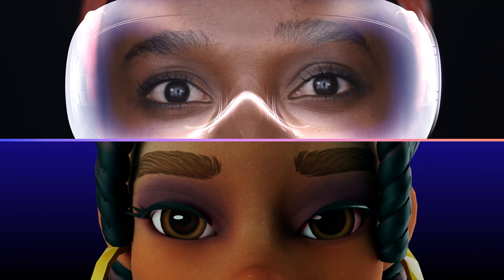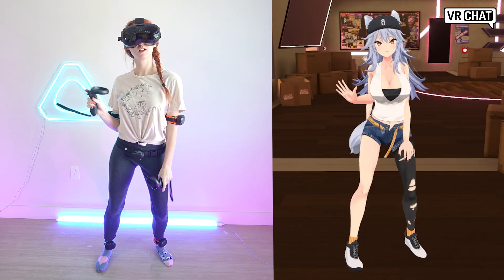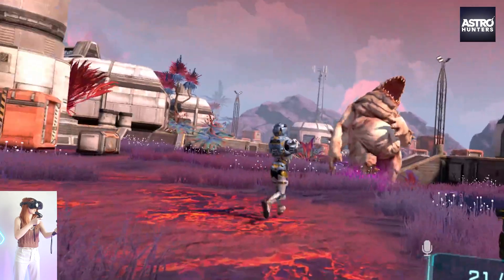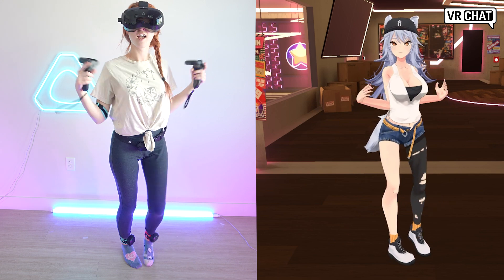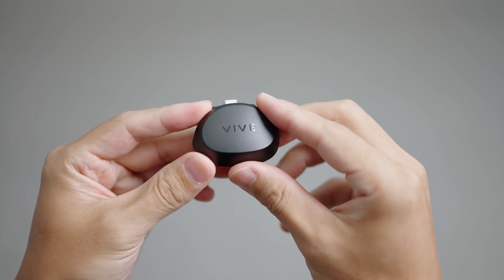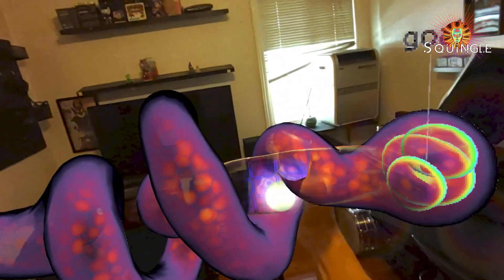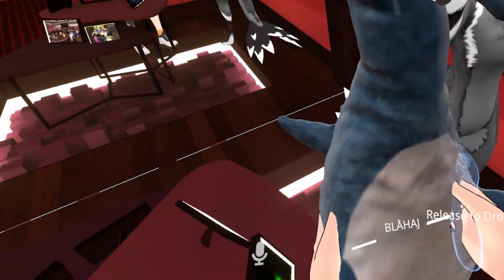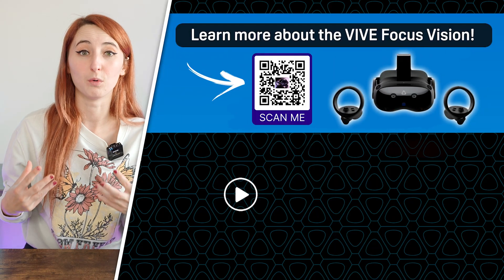8 Powerful Features of the VIVE Focus Vision (Hands-On)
The all-new VIVE Focus Vision is packed with amazing features. Get a look at some of the biggest ones in this detailed overview video. Madeline shows you what makes VIVE Focus Vision a true hybrid standalone PC VR headset and why it will take your immersive experiences to the next level.

Whether you’re into VR gaming, working with a mixed reality desktop, or just hanging out with friends in virtual worlds, you won’t want to miss what VIVE Focus Vision has to offer.

𝐂𝐡𝐚𝐩𝐭𝐞𝐫𝐬 📝
00:00 8 Powerful  Features of the VIVE Focus Vision (Hands On)
00:18 Feature #1 – High-Bitrate DisplayPort
01:56 Feature #2 – 5K Resolution
02:47 Feature #3 – Wireless PC VR
03:57 Feature #4 – Full-Body Tracking Support
04:41 Feature #5 – Built-In Eye Tracking + Face Tracking Support
06:08 Feature #6 – Mixed Reality
07:38 Feature #7 – Infrared-Illuminated Hand Tracking
08:20 Feature #8 – Immersive 3D Sound + Noise-Cancelling Mics
09:19 Additional Features!

🔗 𝐈𝐦𝐩𝐨𝐫𝐭𝐚𝐧𝐭 𝐋𝐢𝐧𝐤𝐬 🔗
🗨️ VRChat world: VR Dancing by Mixie!